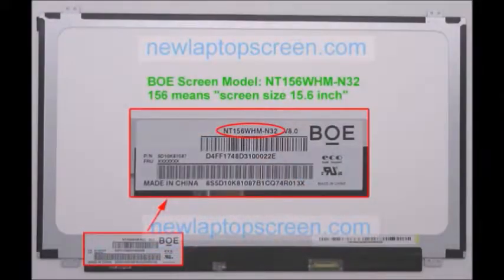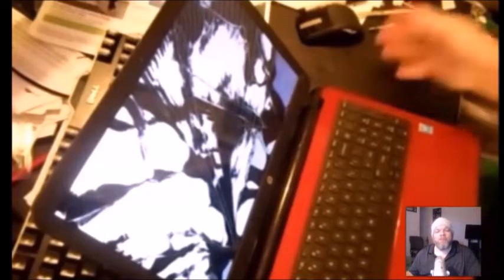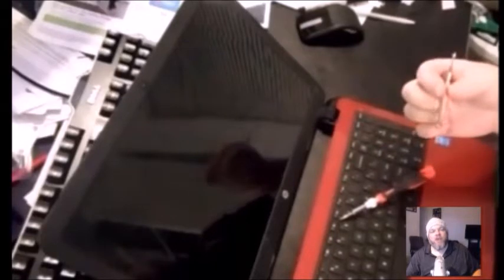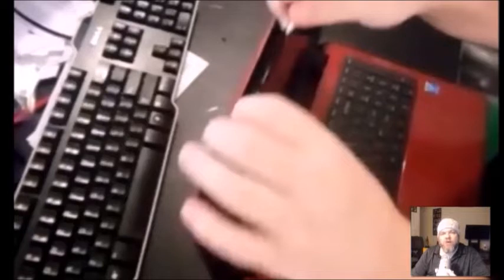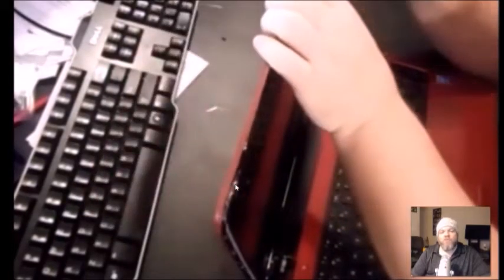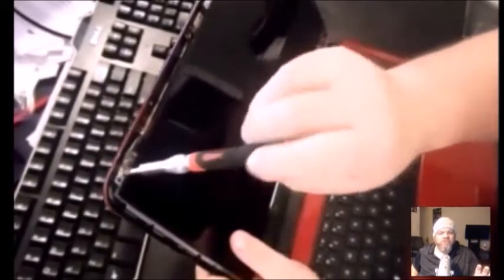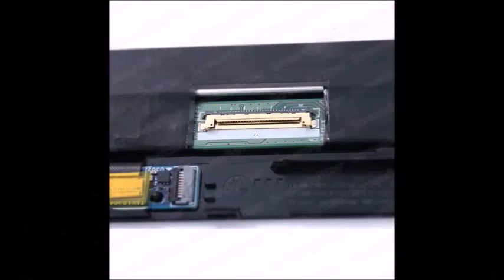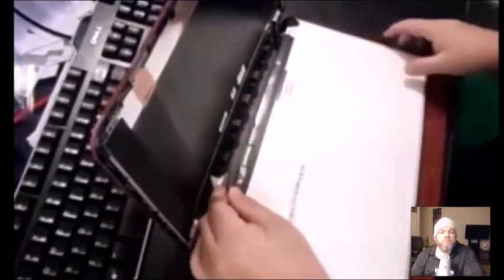How Replace FIX Broken Toshiba or Dynabook Laptop Screen (Satellite Portege Tecra Qosmio C655 Broken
Quick video showing you how to replace or fix the broken screen of a Toshiba or Dynabook laptop computer.  Dynabook purchased the laptop part of Toshiba's business last year.